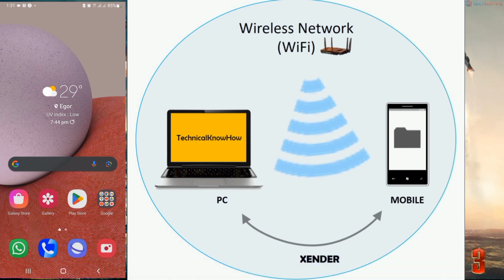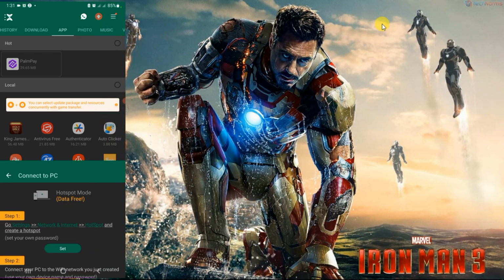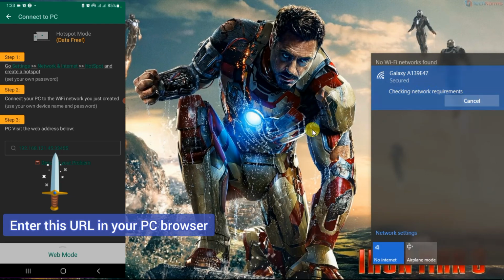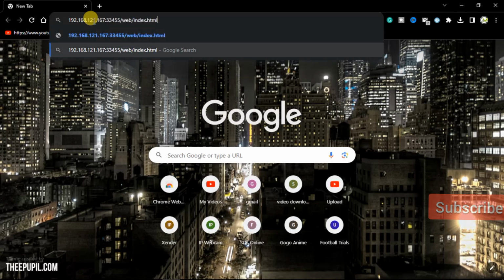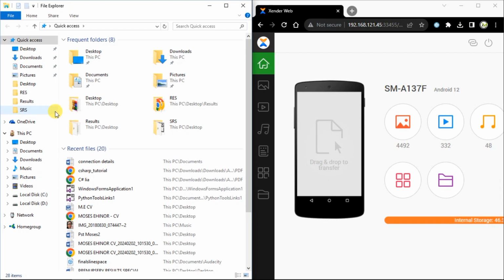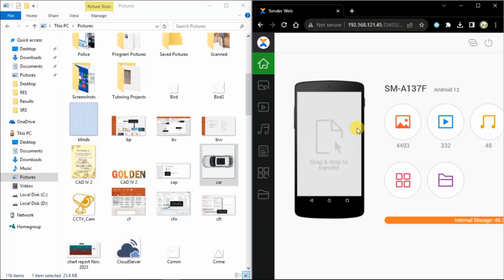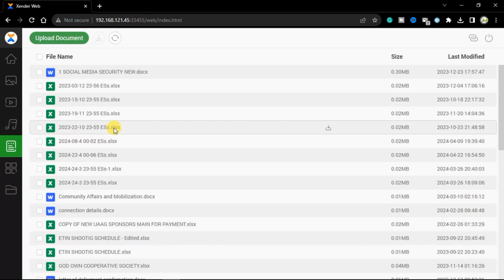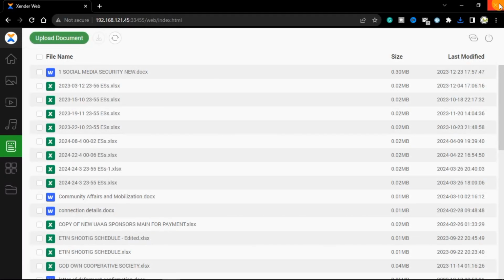How to Wirelessly Send Files from Mobile to PC (vice versa)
Wanna send files from PC to phone without using a cable? (vice versa)

This 4 mins video shows you everything you need to know about it.